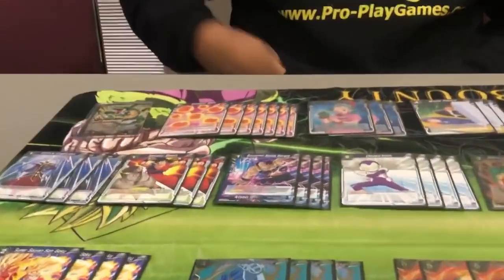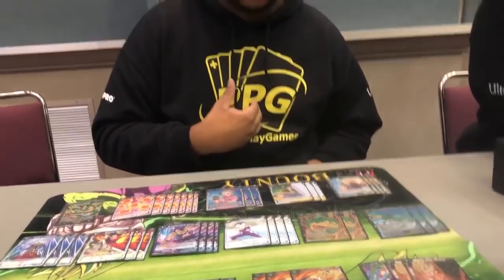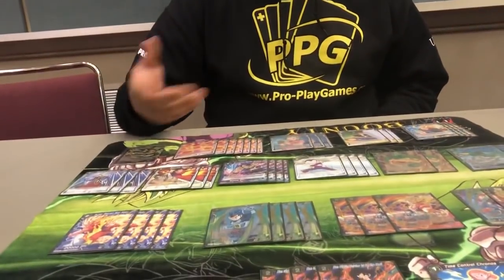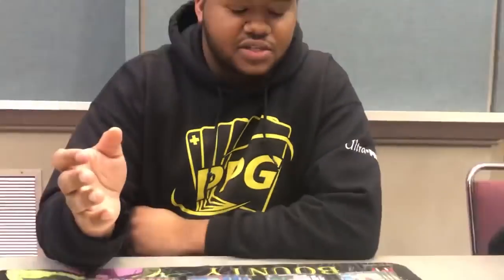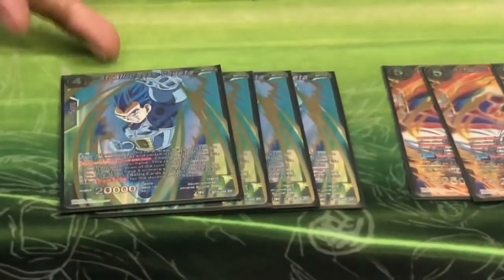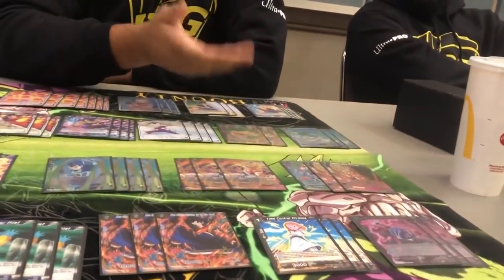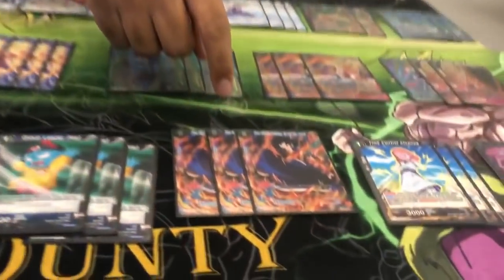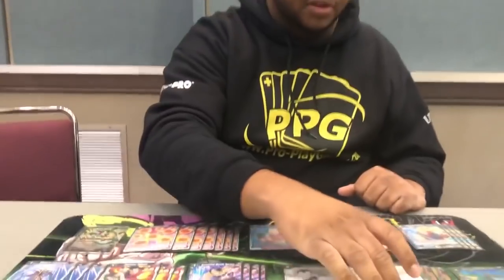DBS Atlantic City Pro-Play Tour Top 16 Marcel Russell - Gogeta/Shenron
Find a Pro-Play Tour Location near you:
↓↓↓↓FIND US ON ALL SOCIAL MEDIA HERE↓↓↓↓
To check out our AWESOME tournaments and special events, check out our Pro-Play Tour!!